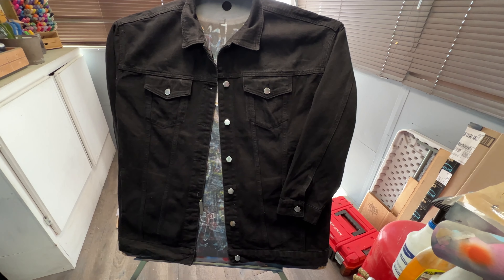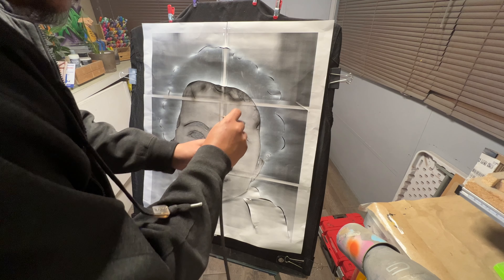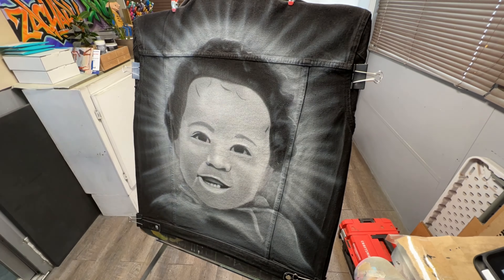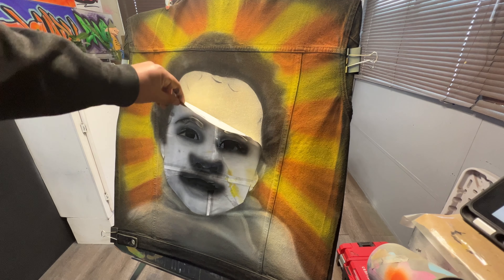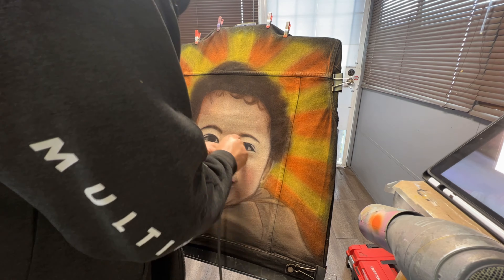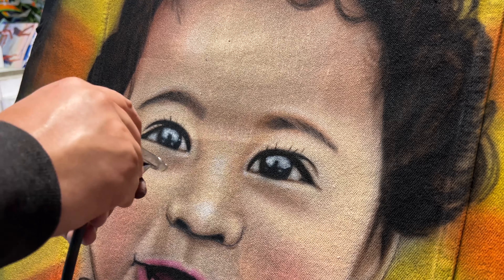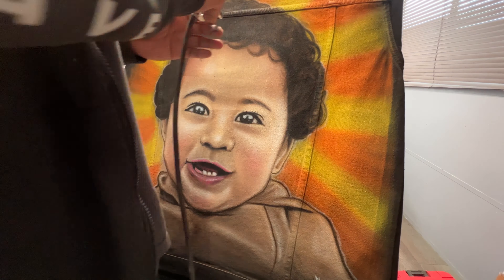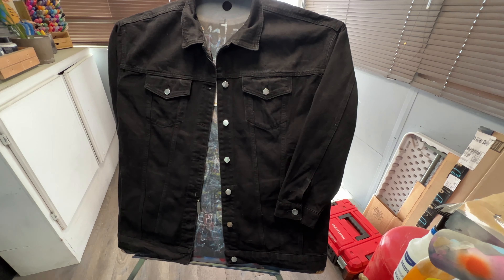How to Airbrush Black Denim Jacket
Personalized Products
Custom Airbrushing